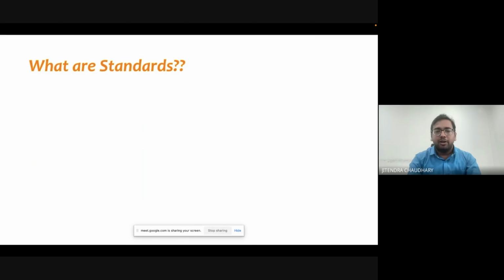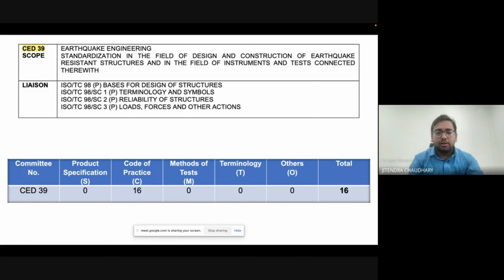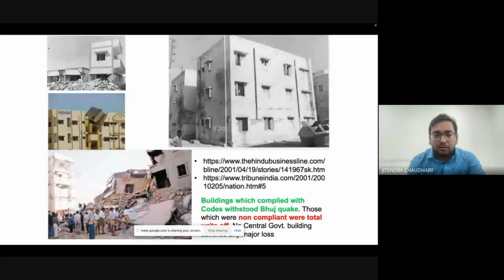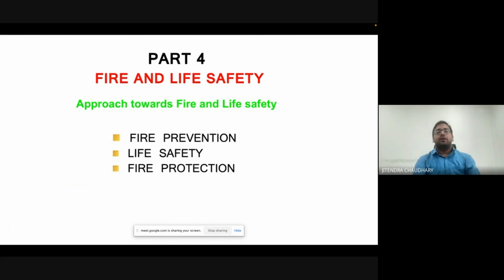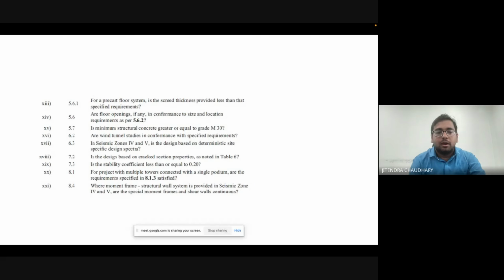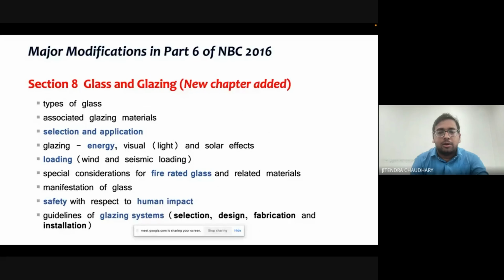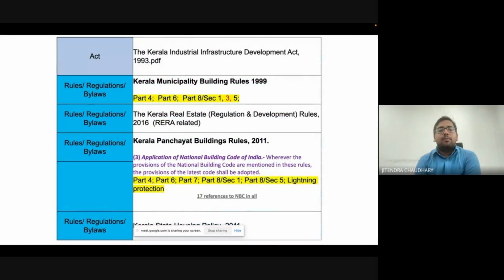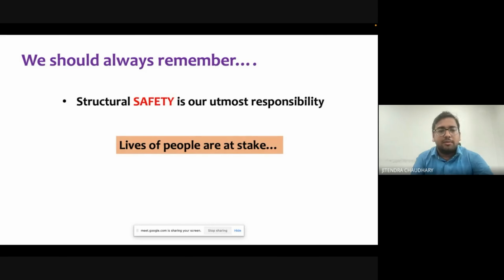Indian Standards related to Disaster Resilient Infrastructure || Jitendra K. Chaudhary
An expert lecture on Indian Standards related to Disaster Resilient Infrastructure by Jitendra K. Chaudhary, Scientist-B & Assistant Director, BIS, Delhi in the STC on Latest Analysis and Design Trends for Civil Engineering Structures held from 14-18 November 2022.